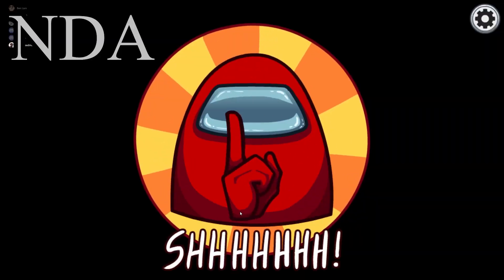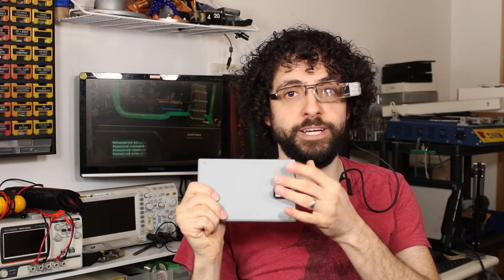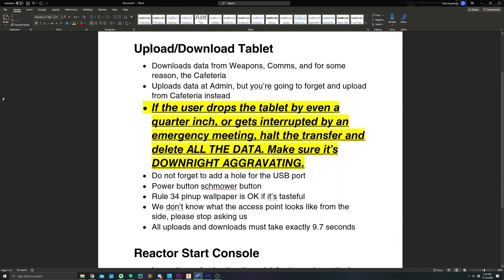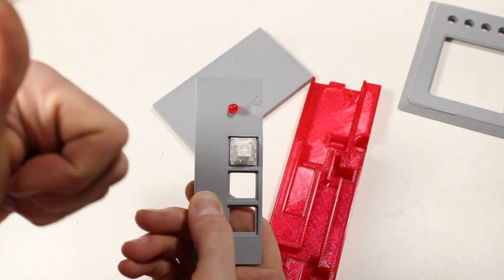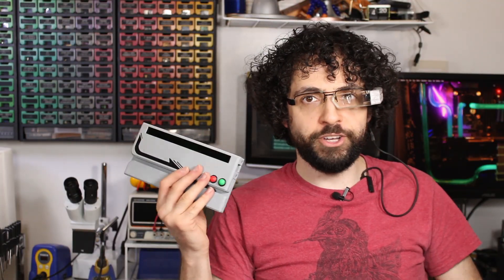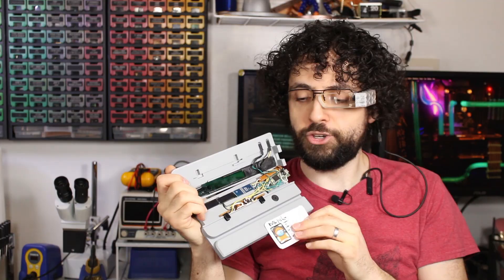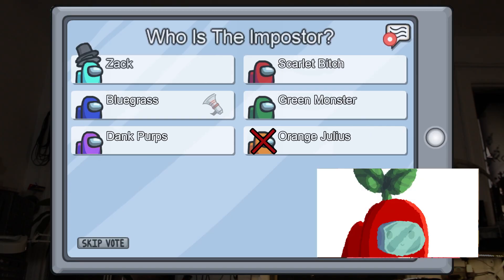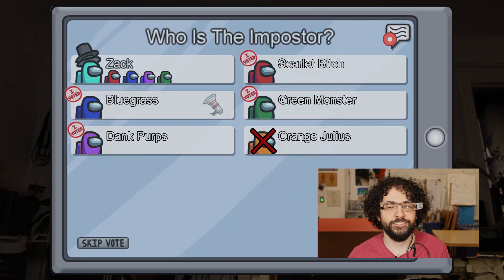3D Printing and Soldering Among Us' Worst Tasks (The Skeld in real life)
The challenge: 3D print, solder, and code the most rage-inducing tasks on The Skeld, making electronics projects that look and work exactly like in Among Us. Arduinos, Raspberry Pi's, 3D printing, and infantile humor ensue.

There will be filthy hacks. There will be embarrassing failures. Crewmen will fall. Yours truly might get thrown into the infinite nothingness of space. 8/10, would be backstabbed again.

Download the files: [Coming soon*]

I built three entire electronics projects in one week for your entertainment, and I swear on my oscilloscope that if I hear that swipe card beep one more time, I will stick a soldering iron in my ear.

This video was filmed at the Fat Cat Fab Lab in beautiful, safe New York, NY!

Warning: This video contains impossible card swiping, agonizing downloads,  infuriating mid-reactor brain farts, and cringeworthy special effects. Those who are sensitive to sodium, or who prefer dry and informational DIY videos, are advised to consult a doctor before consuming this episode.

Red Crewperson - Beloved wife/producer Brooke
All other crewpeople - Myself (badly)
Among Us Greenscreen - Body Reported (Orange) - Bemy (YouTube)
Red crewmate w/ knife - RAWR (Twitter)
Stock photo of vent - Dmitry Bayer (Pexels)
3D purple crewmate - Unknown (But it wasn't me)
Among Us and its assets are copyright Innersloth, LLC.

All music is public domain or CC-BY:
Running in the 90's (Vaporwave Edit) - Sytricka
Exx F--- - Suhov
Funny - Suhov
Over - Suhov
Double the Daily Dose - Revolution Void
900 Turbo - Blue Wave Theory

*ish